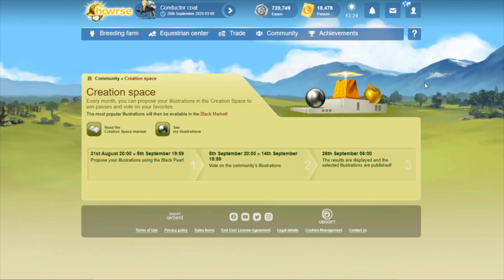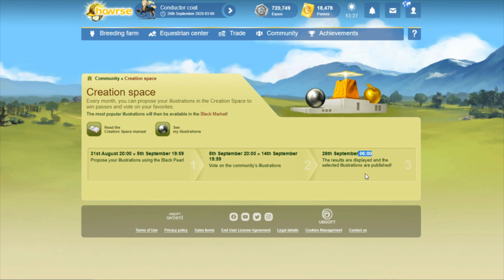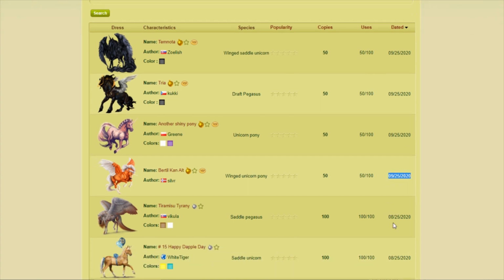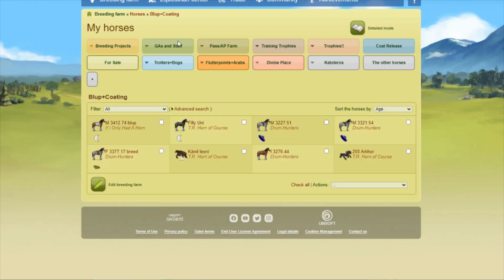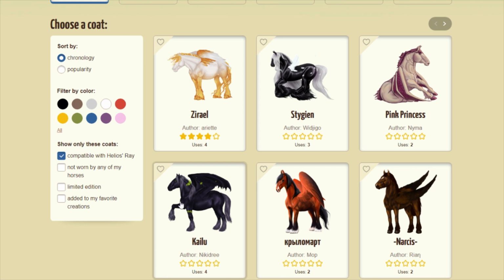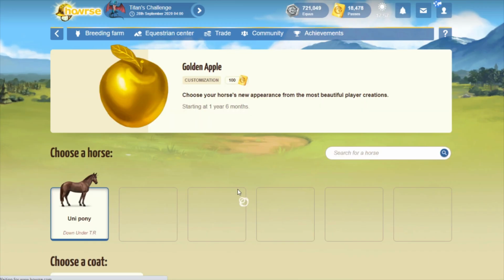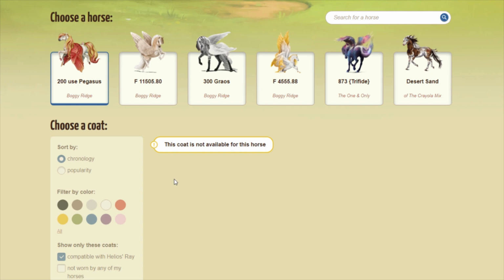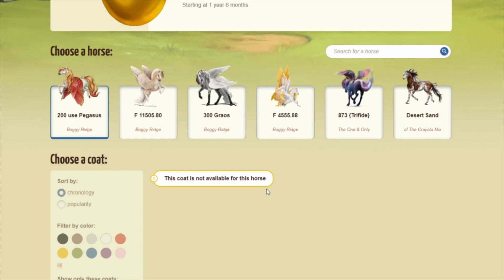VIP Coat Release September 2020- How To Howrse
Each month Howrse releases new Golden Apple coats. This is release day for VIPs with the "Access new creations before everyone else" perk. I go through and explain my process for discovering the new, limited use coats, organizing the horses I want to apply those coats to, and then tips for applying those coats to my horses during the release.